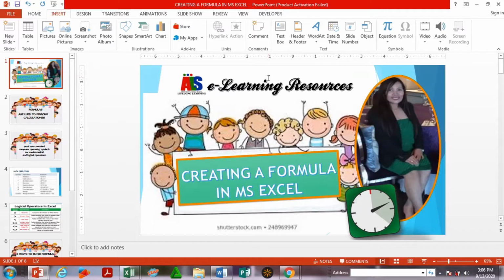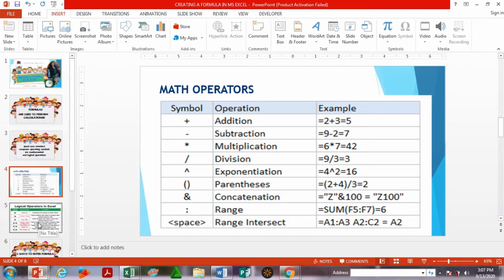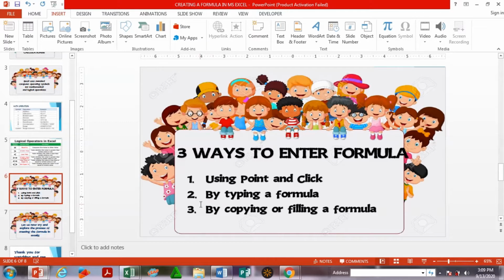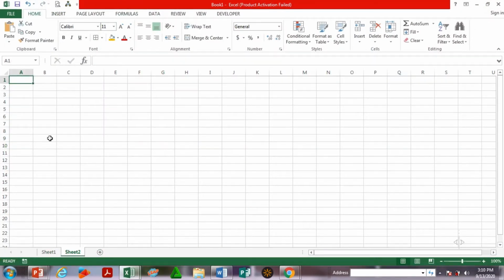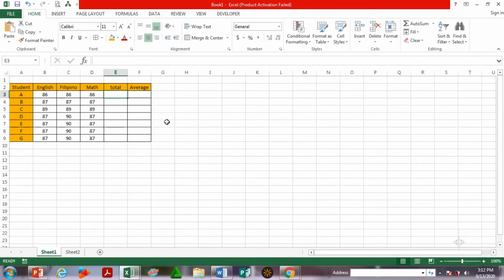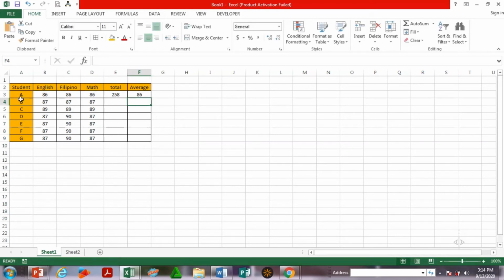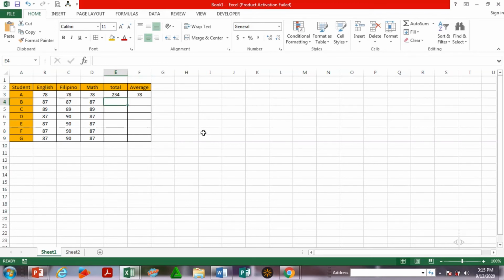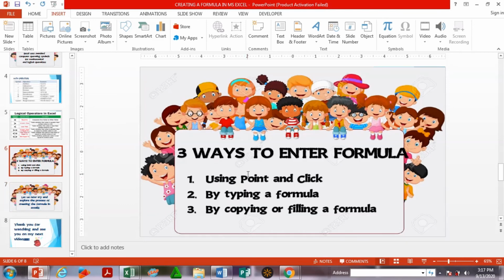CREATING FORMULA IN MS EXCEL